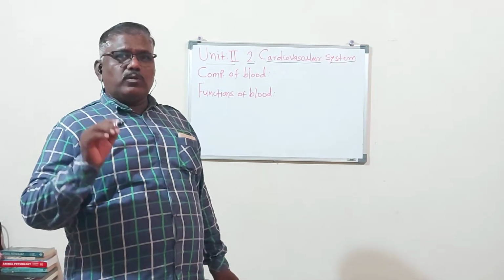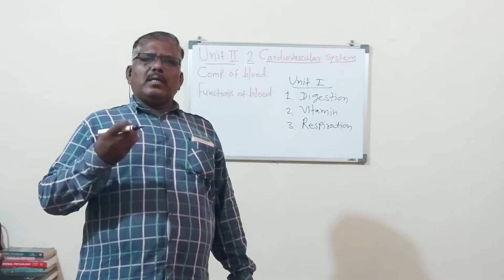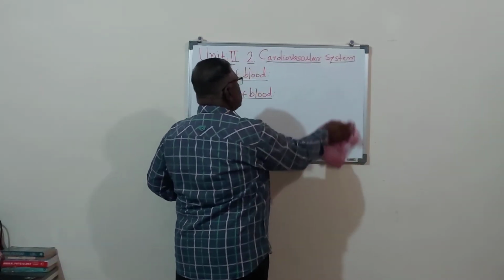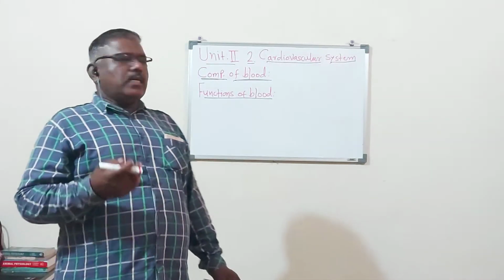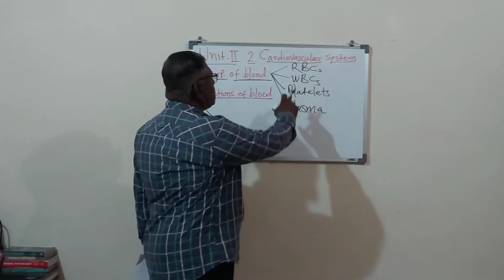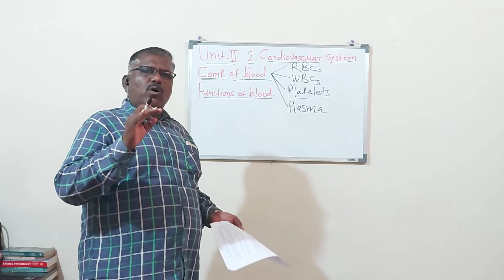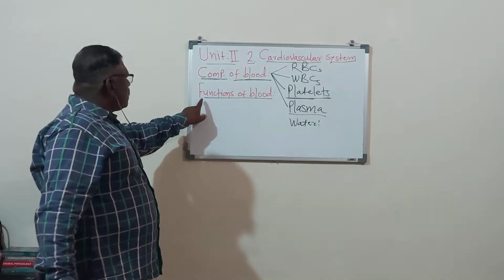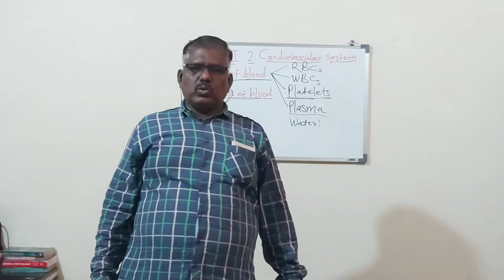B. Sc. S. Y. Period 10